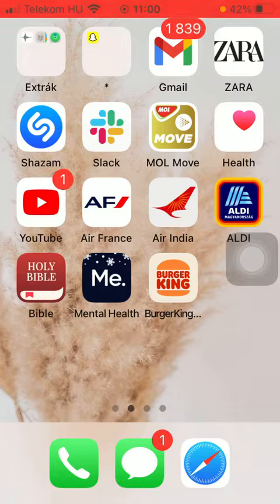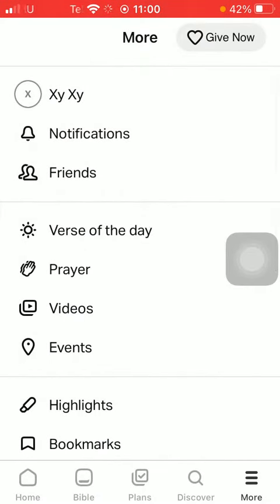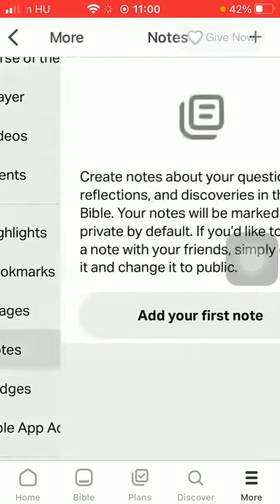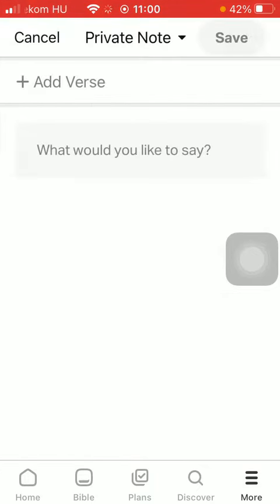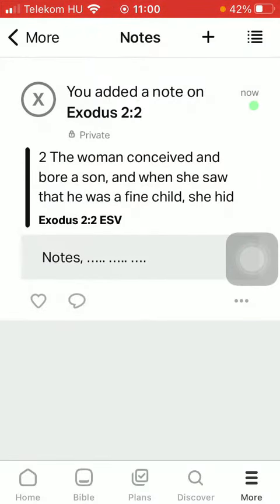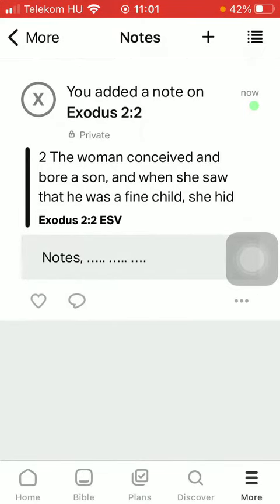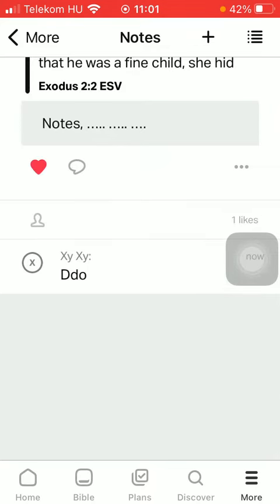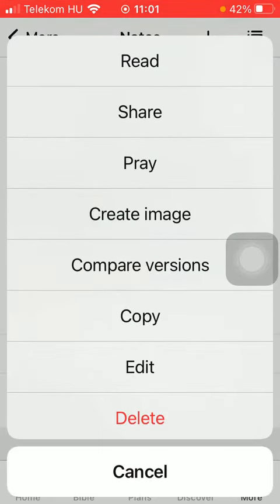How to add notes, questions, reflections on Bible?